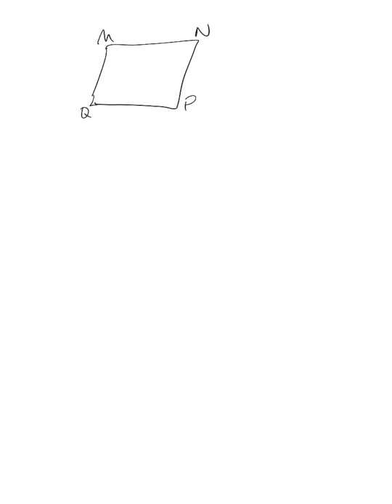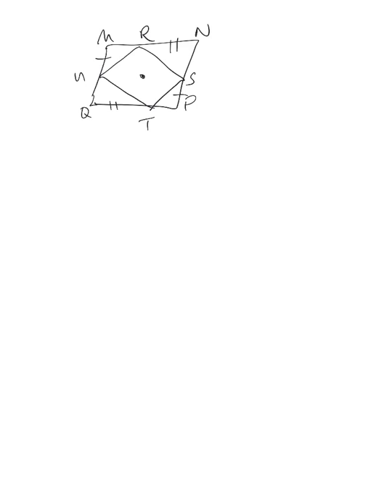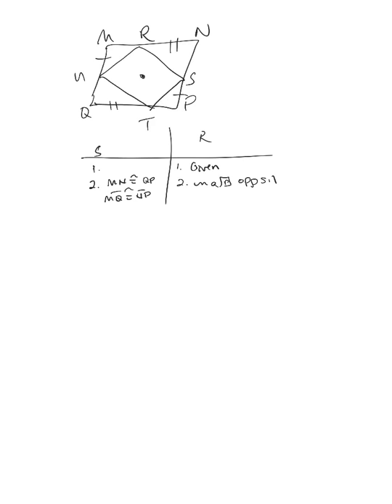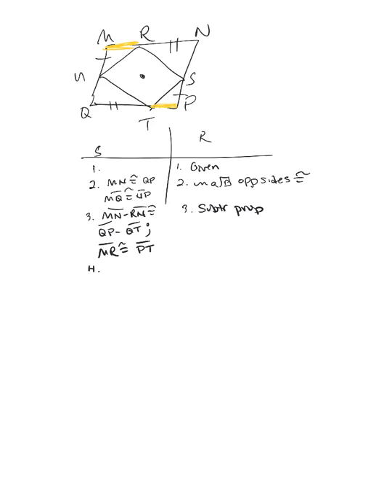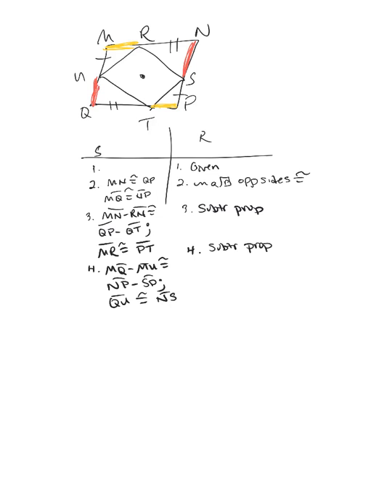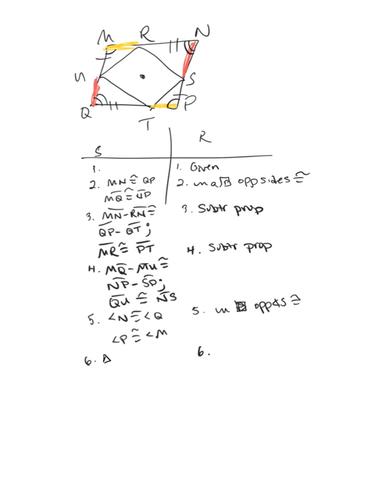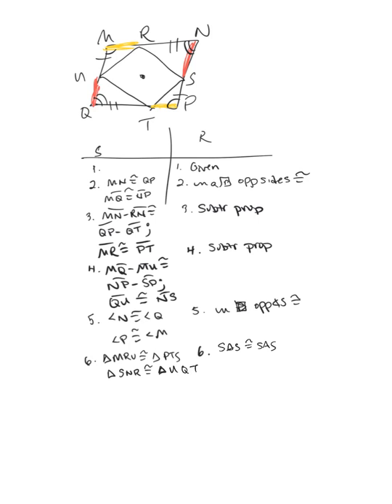Emathinstruction unit 6 lesson 3 hw problem 7